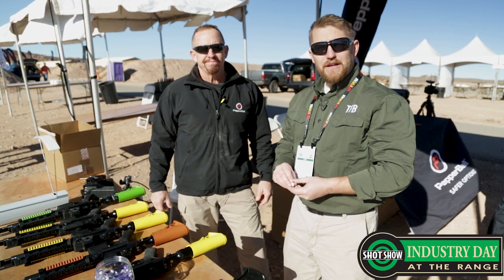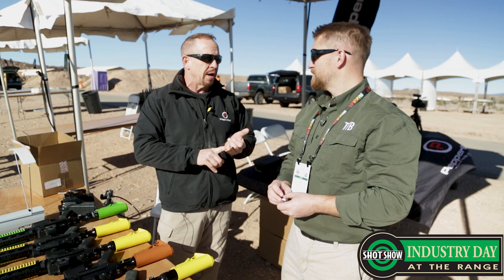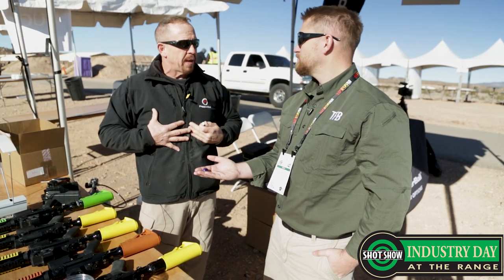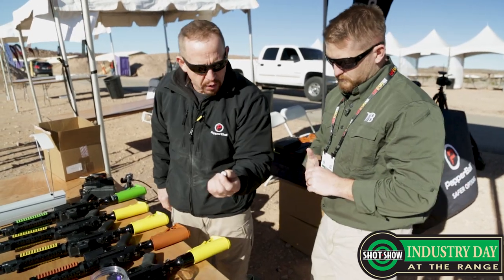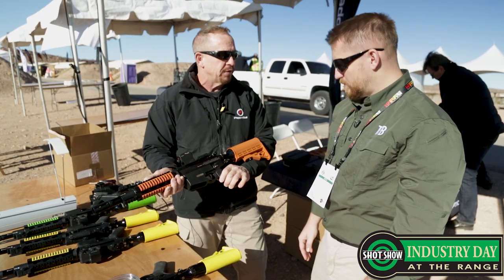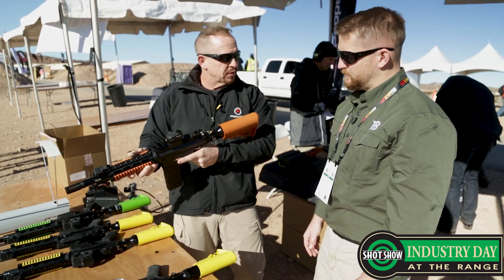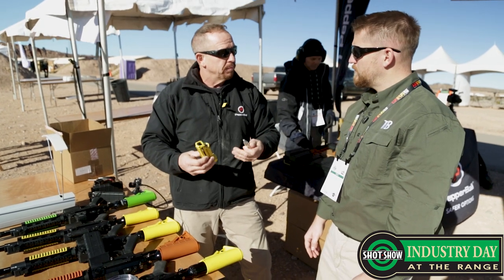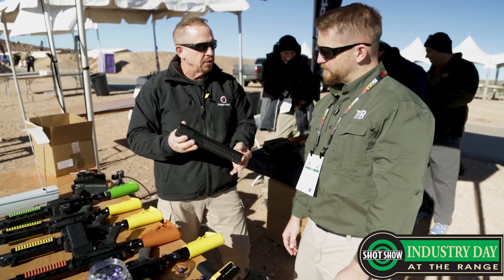[SHOT 2018] PepperBall ... Rifled! (Also, Full Auto)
TFBTV's Corey Wardrop speaks with Monty Scott, PepperBall's Director of Training, regarding several new products from the non-lethal company.

For those unfamiliar with the company, Corey and Monty first discuss a little background - but quickly digress into a discussion of old vs. new.

While round PepperBalls brought the company to over 8,000 law enforcement agencies, rifled Minie-ball-esque variants (known as the VXR projectile) and rifled barrels now allow over 2.5 times greater range for point and area targets. (Up to 50m for point targets)

While current models like the TAC-SF are still in production, new variants are starting to emerge like the AR-15-styled VKS. The safety, magazine release, and charging handle are all familiar. 10, 15, and the new 100-round drum magazines are available.

PepperBall's 6-shot magazine fed Tactical Compact Pistol (TCP) is also discussed, with similar range capabilities using the VXR projectile, though it's capable of firing traditional round balls.

Finally, PepperBall is unveiling a civilian-oriented Flashlauncher that includes a flashlight, automatically deployed aiming-laser, and up to five pepperballs.

A very special thanks to BROWNELLS - check out their new Retro line here: